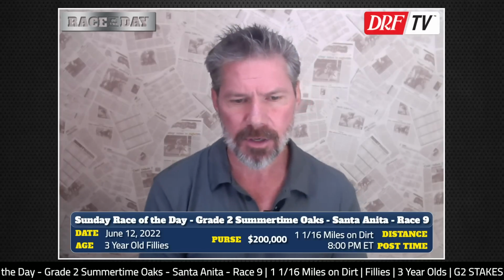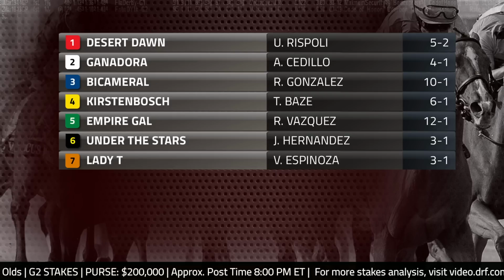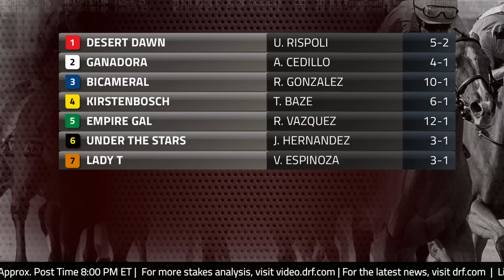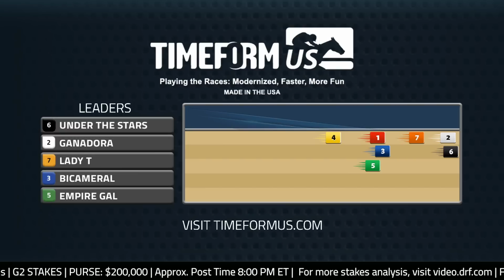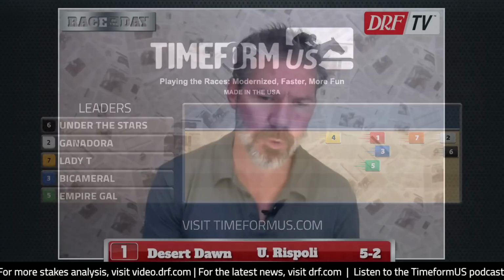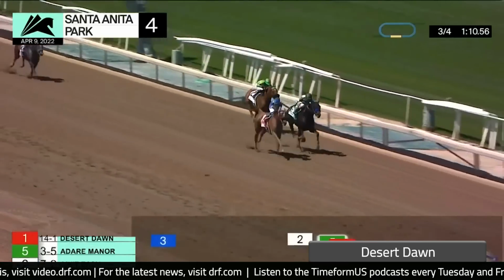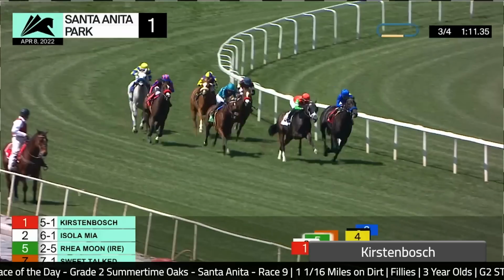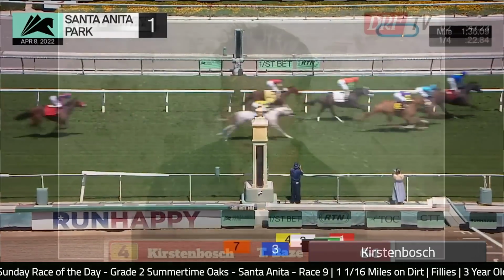DRF Sunday Race of the Day | Grade 2 Summertime Oaks 2022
Sunday's Race of the Day is Santa Anita's Grade 2 Summertime Oaks. Mike Beer analyzes here.